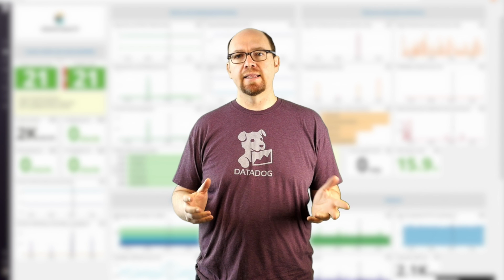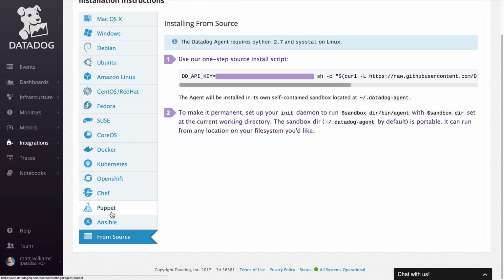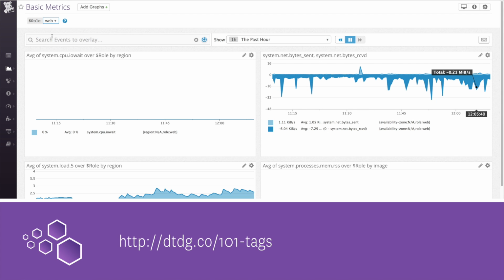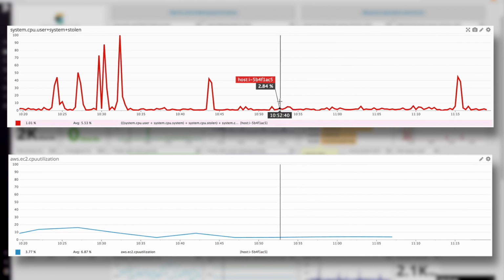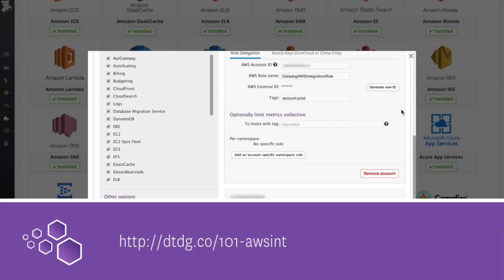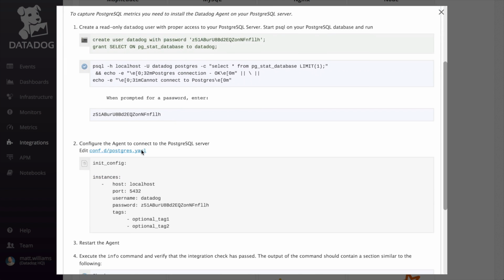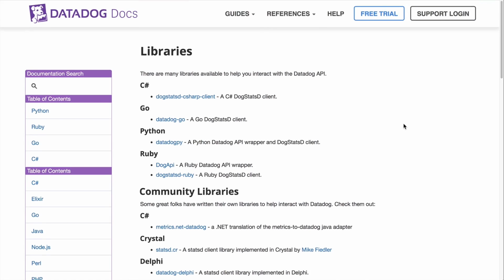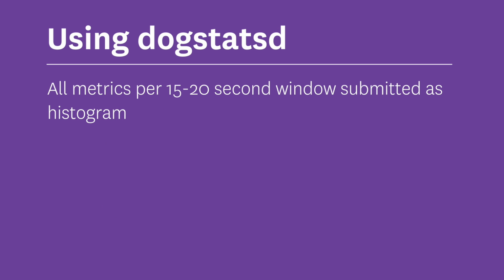Datadog 101 - 2 - Collection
Datadog 101 shows you everything you need to know to get started with Datadog. This video covers Collection: How to get the metrics and events from your hosts up to Datadog.